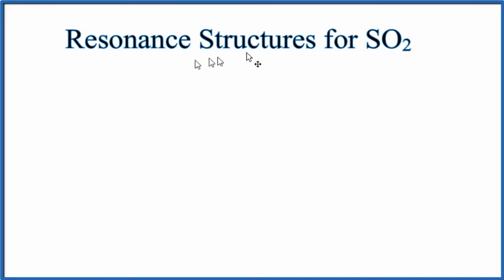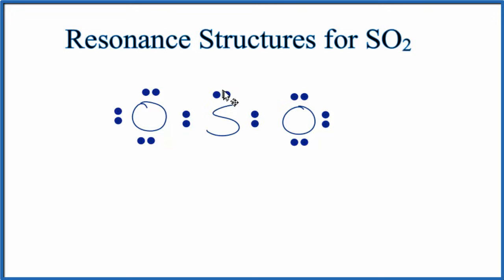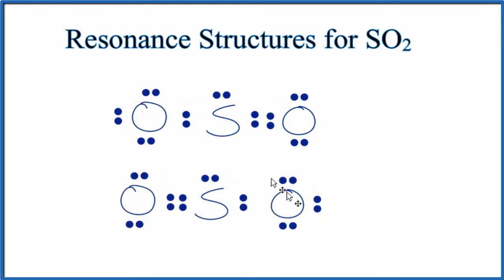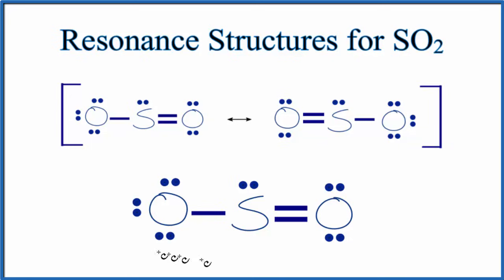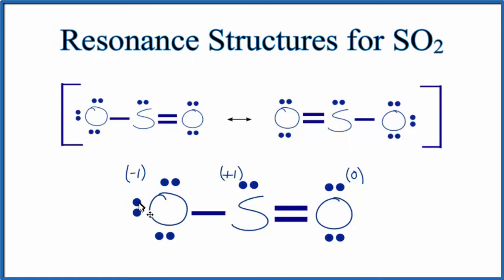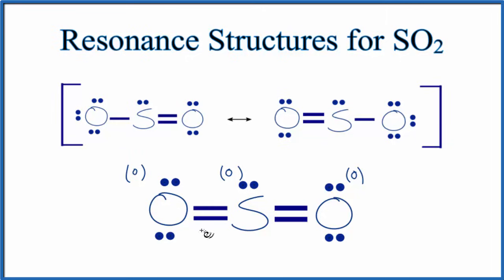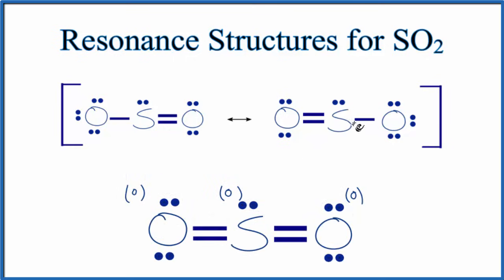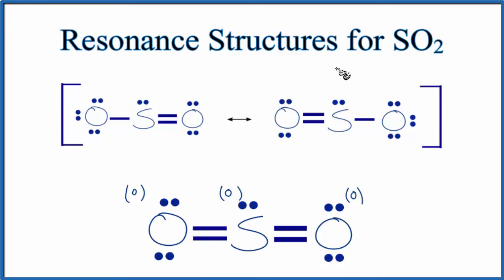Resonance Structures for SO2 (Sulfur dioxide)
There are three resonance structures SO2 (Sulfur dioxide). We start with a valid Lewis structure and then follow these general rules.  Note that SO2 is a bit of a tricky one and our theory doesn't actually match what is seen in the lab.